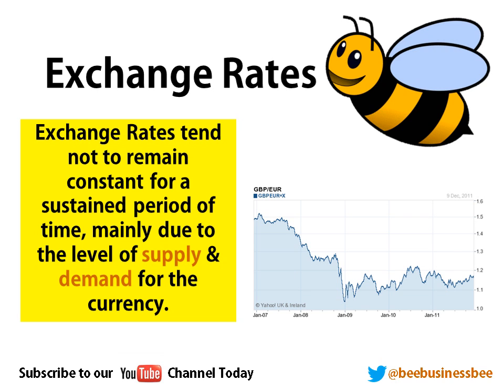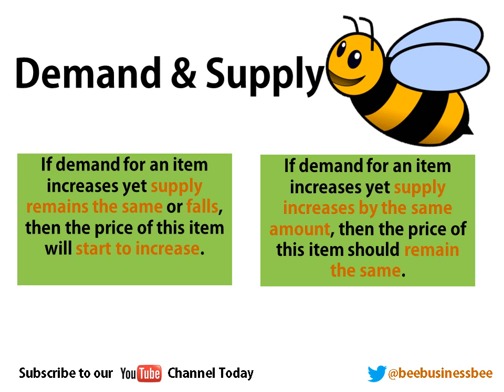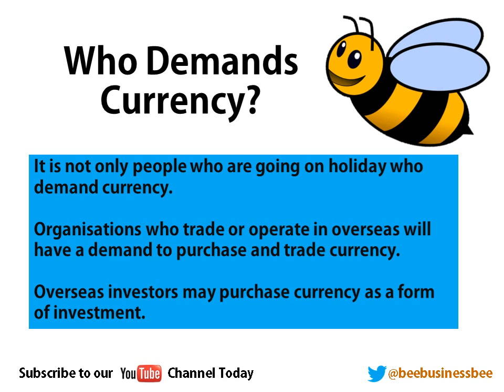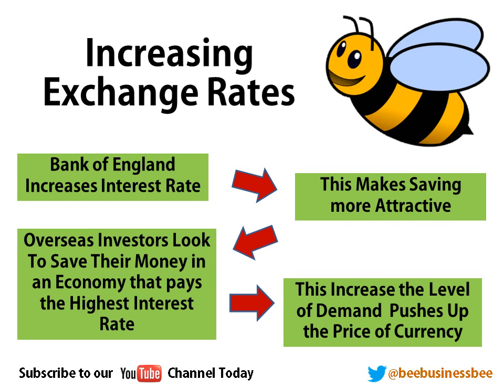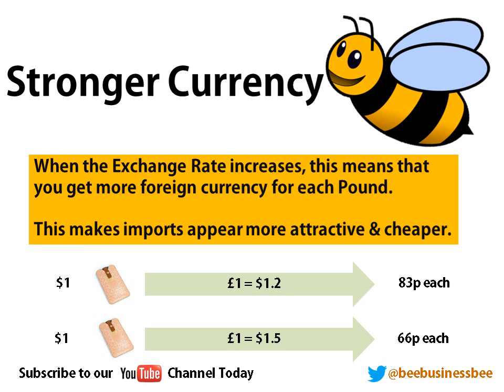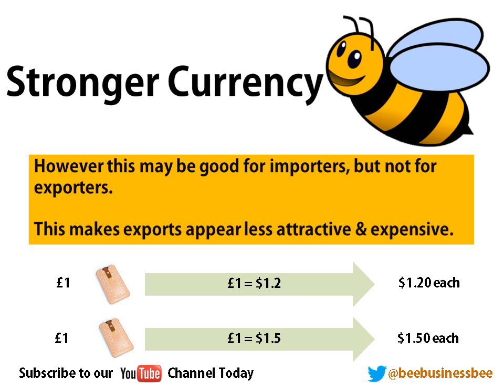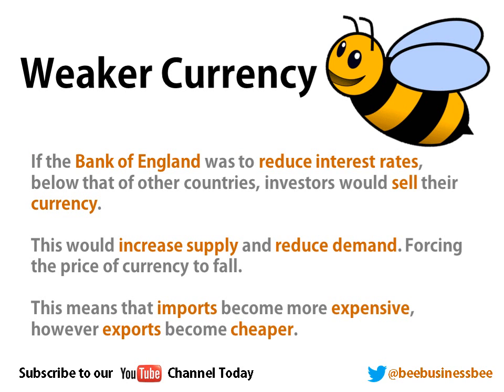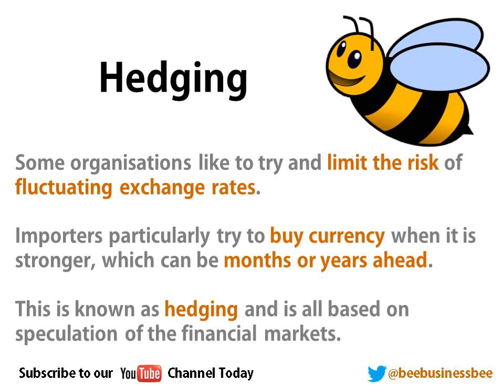Bee Business Bee Exchange Rates Presentation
Join BeeBusinessBee in this session looking at Exchange Rates and the impact that they can have on organisations and the decisions that may have to be taken by importers and exporters.

We cover some of the causes of Exchange Rate fluctuation and how Hedging can be used by organisations to limit the risk of Exchange Rate fluctuations. This is a Business Studies topic that forms part of the AQA BUSS4 specification as well as BTEC First Award Unit 1.